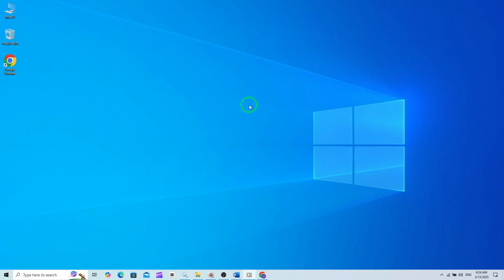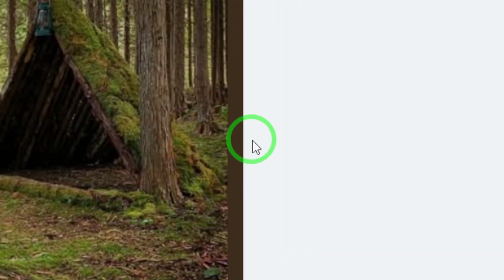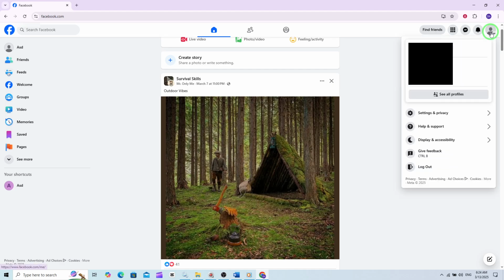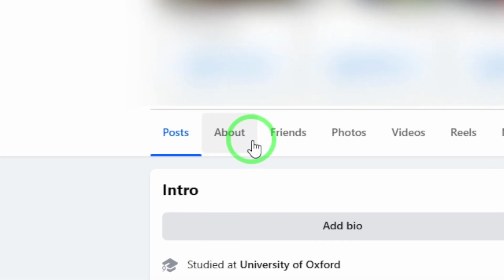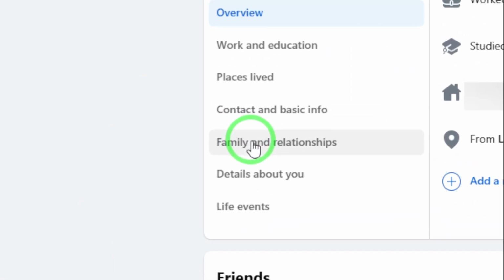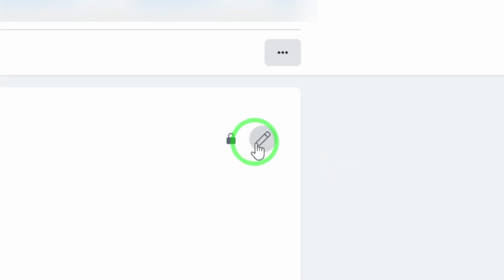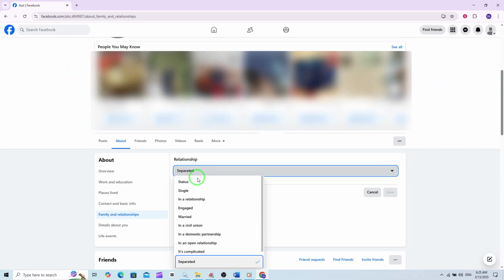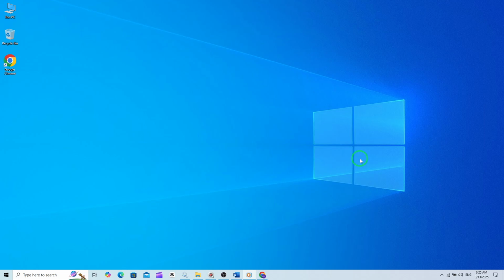How To Make Yourself Single On Facebook On PC (New Update)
Learn how to make yourself single on Facebook using your PC with the latest update! This quick and easy tutorial will guide you step-by-step to update your relationship status in just minutes.

Steps:

1. Open Facebook.com

2. Click on your profile photo at the top right corner

3. Enter your profile, then go to the About section

4. Click on Family and relationship

5. Next to your Relationship status, click on the Edit icon

6. Choose Single and click Save

Timeline:
00:00 Start
00:12 How to do it
01:05 End